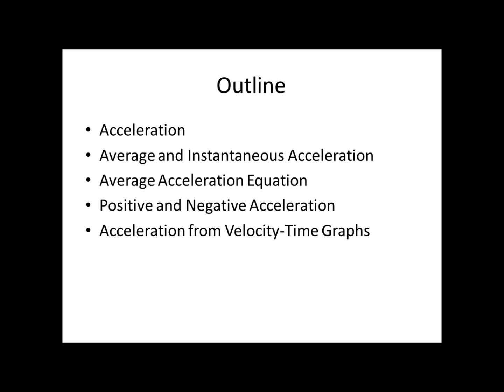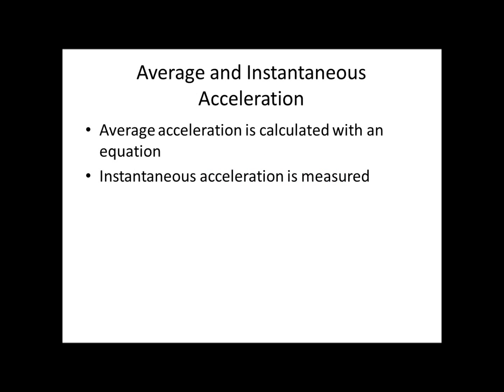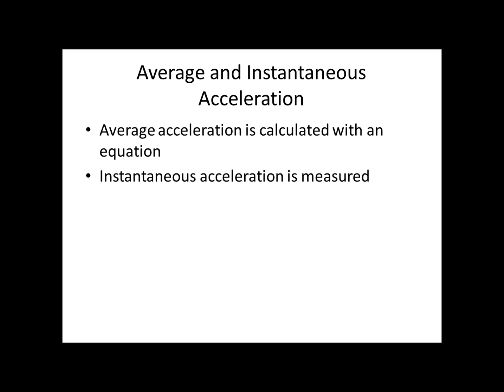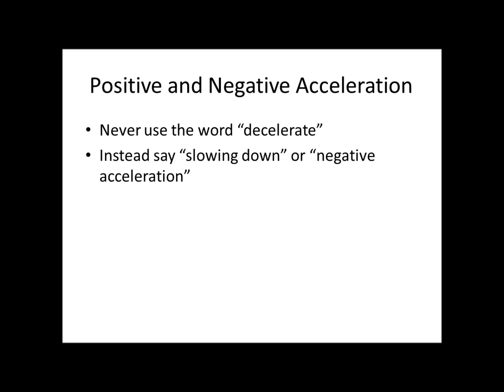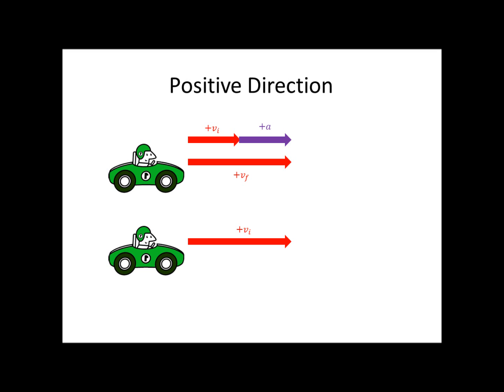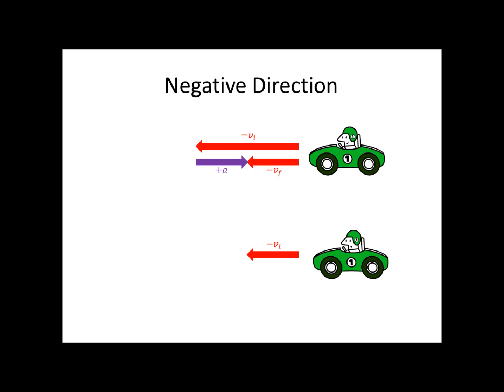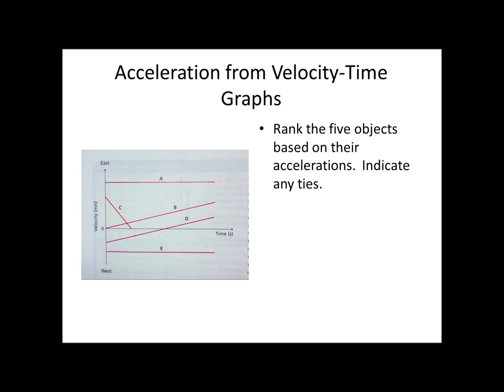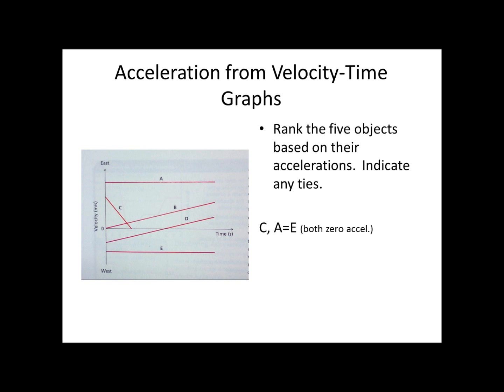FlippedHarber Physics - Acceleration 2012.1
FlippedHarber Physics Acceleration